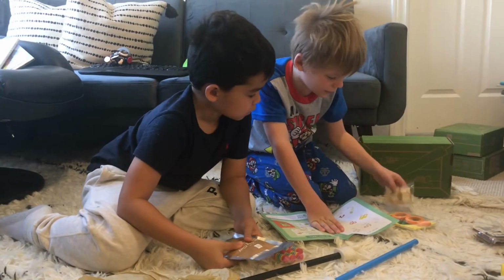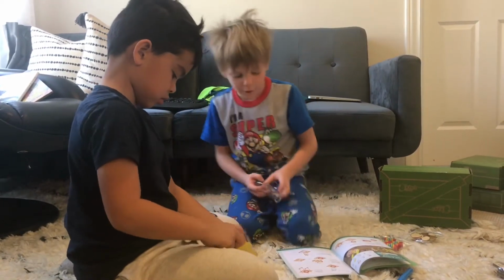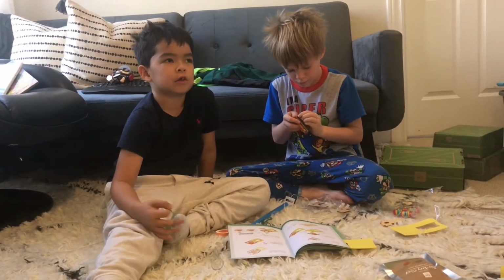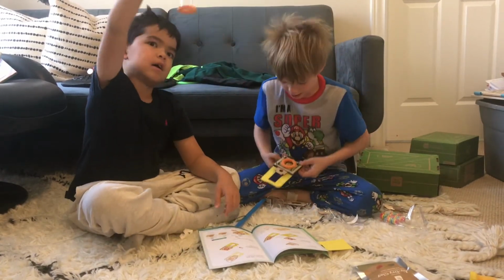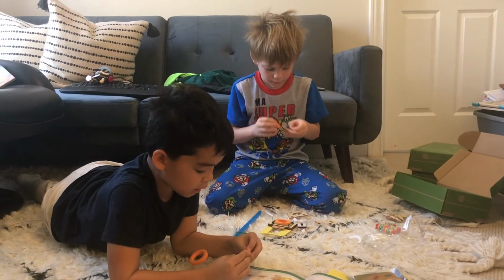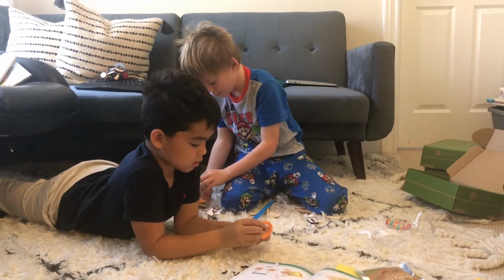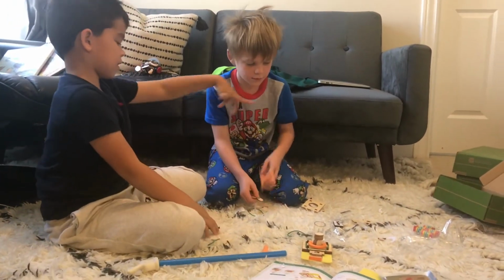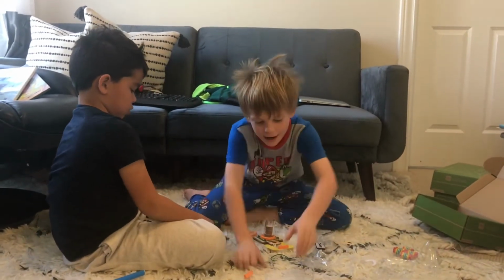Kiwi Co build project and ultimate sword fight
Mercer and Hoch22 first sleepover together building a set from Kiwi Co and having a sword fight.  Family friendly.